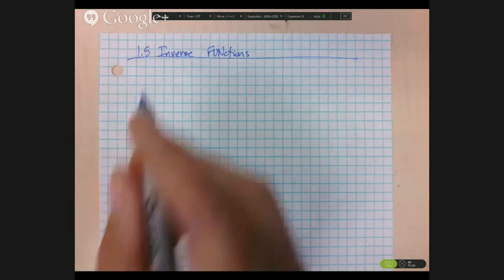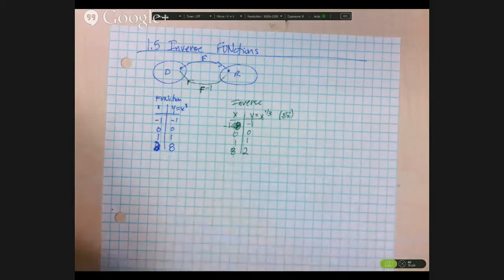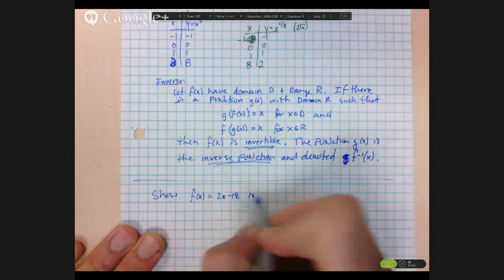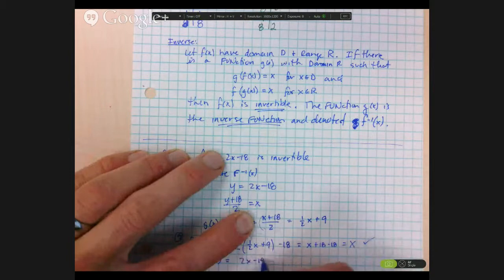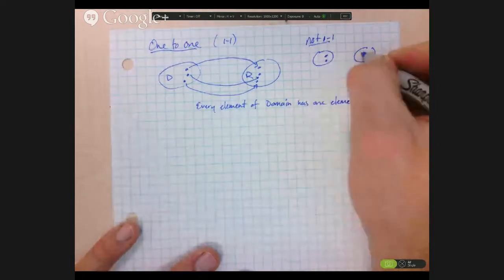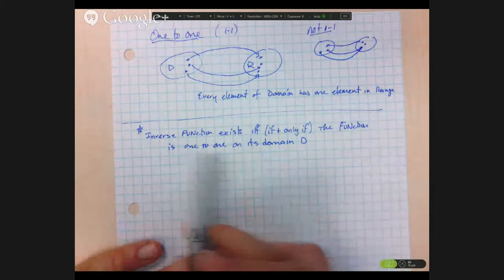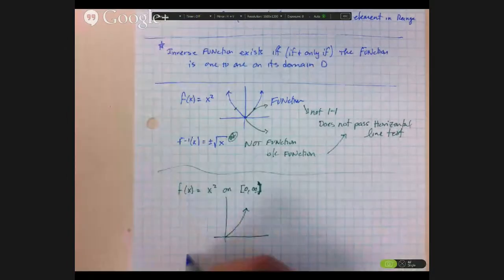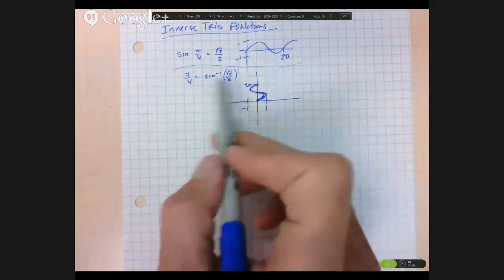Calculus 1.5 Inverse FUNctions